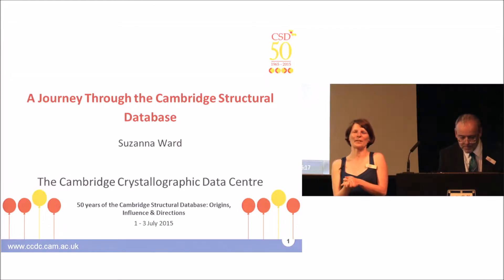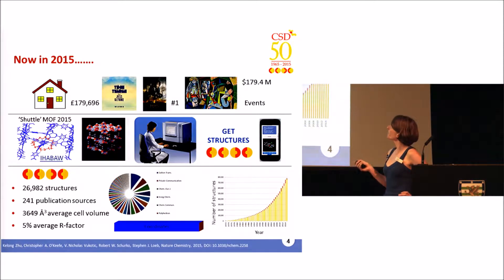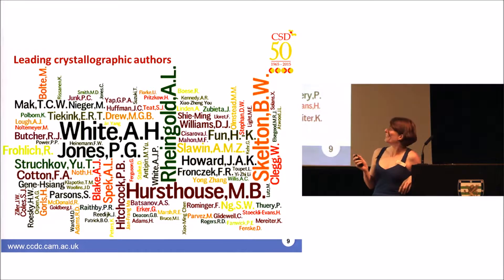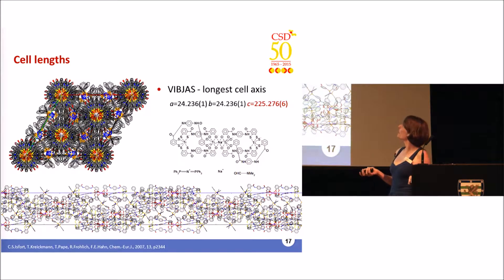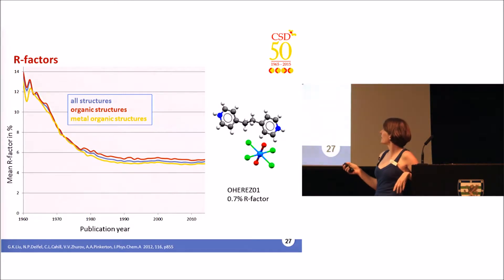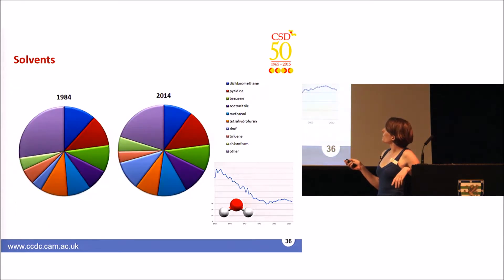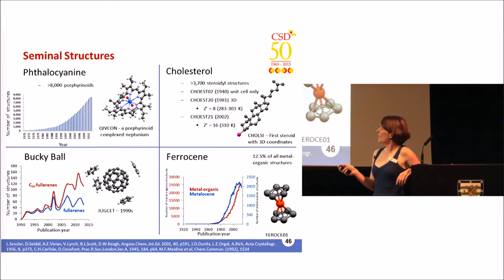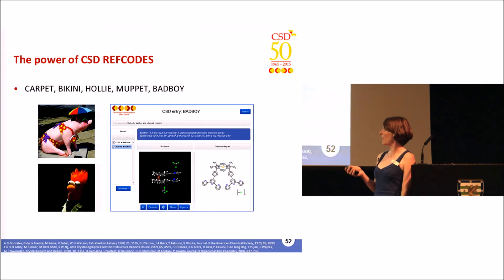A Journey through the Cambridge Structural database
As part of the CSD50 celebrations, Suzanna Ward, Head of the CSD at CCDC, takes a look through some of the structures that have been shared in the CSD since it's beginning.